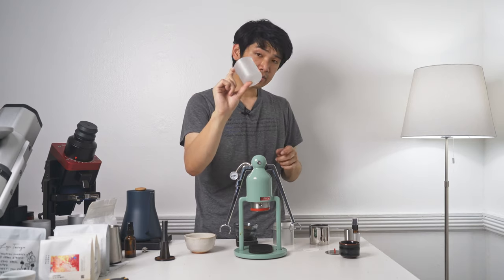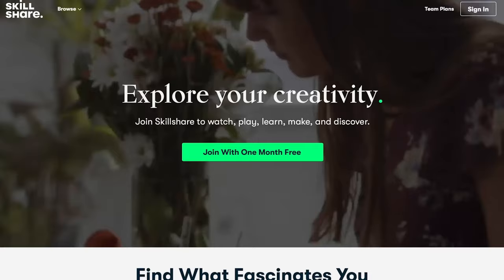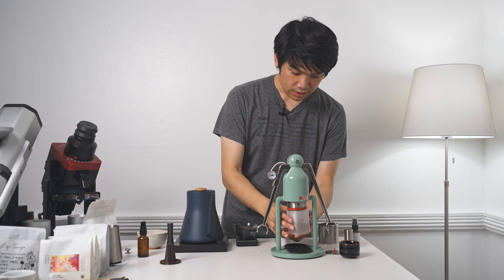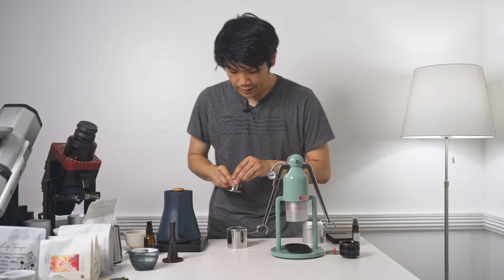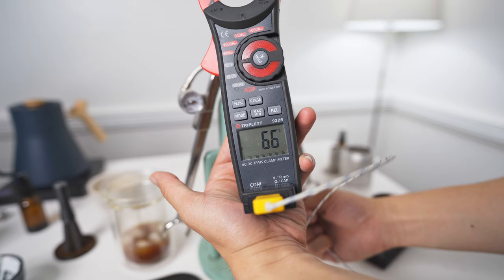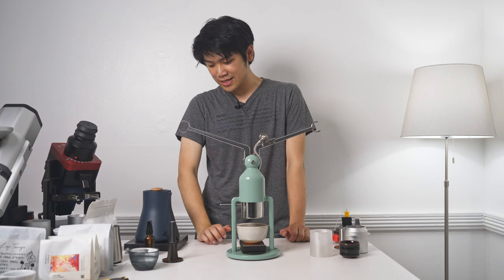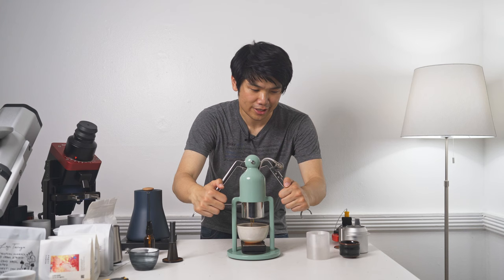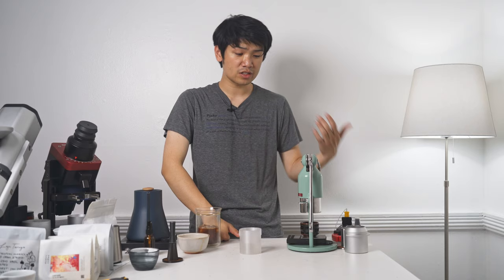THUNDIES - Stable Cafelat Robot Temperature!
Stable temps + preheat your Cafelat Robot piston. This is perfect for light roast espresso and those of you drinking longer styles of shots such as blooming and filter 2.0/2.1!

Message churls.coffee to order!

Coffee Gator Canister
Thirdwave Water Espresso Profile

Timestamps:
THUNDIES 0:00
Skillshare 1:40
Robot Workflow  + Thundies In action 2:56
Quick temperature measurements 5:23
Don't burn yourself! 7:20
Pulling a Filter 2.1 shot 7:30
DM Churls to order 11:15